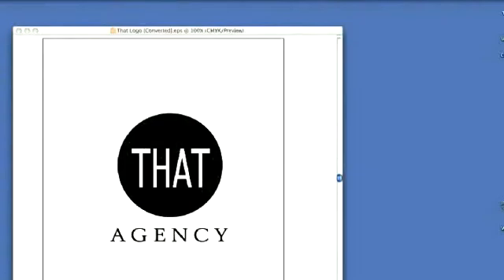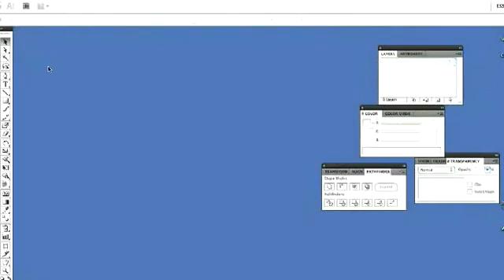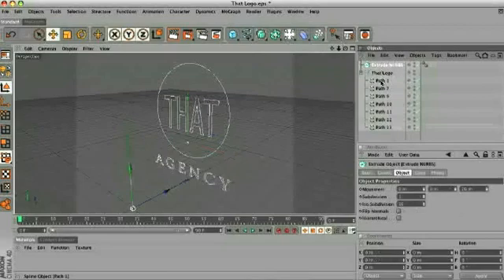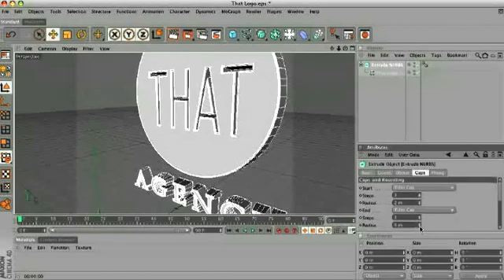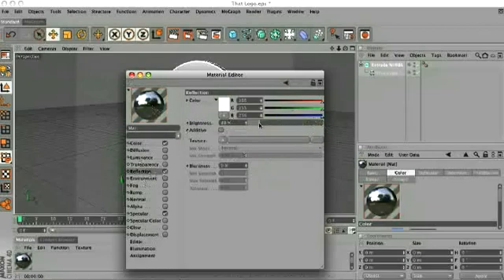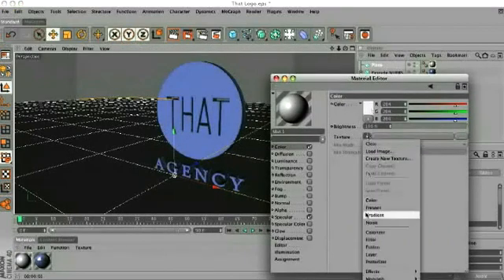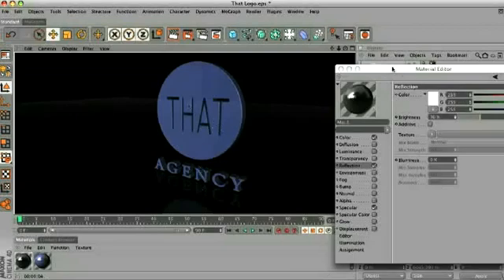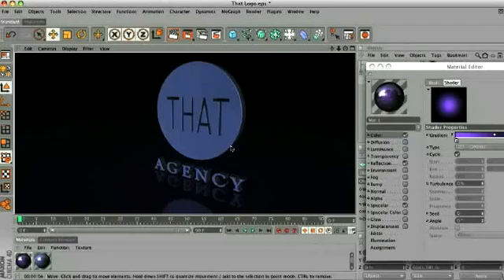How to Import a Logo from Adobe Illustrator to Cinema 4D to Create 3D Text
In this video you will learn how to import an outlined image created in Adobe Illustrator to Cinema 4D to make a 3D logo. This is just a sample of the graphic design work we can do here at THAT Agency. Our digital marketing agency is experienced in website development & design, search engine marketing & optimization, as well as offline marketing operations. THAT Agency is your #1 choice when looking for a marketing company in South Florida.

Address:
410 Evernia Street, Suite 118